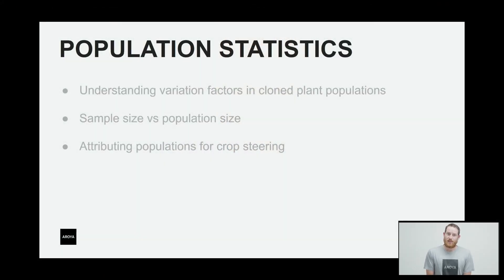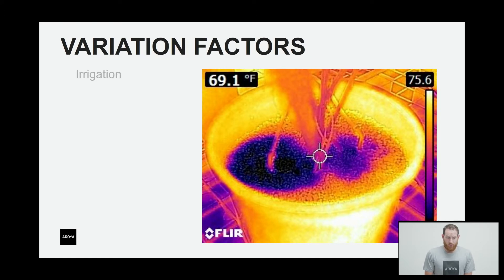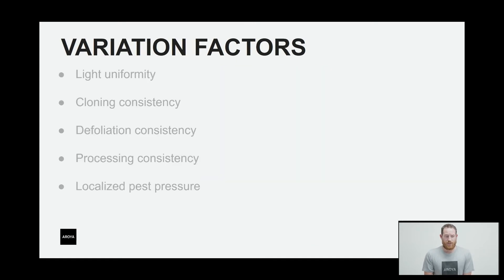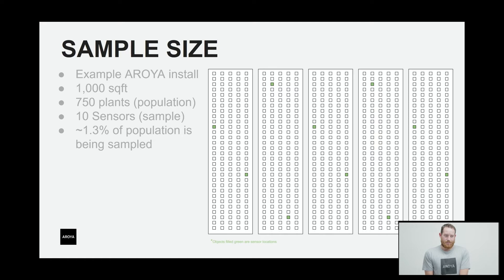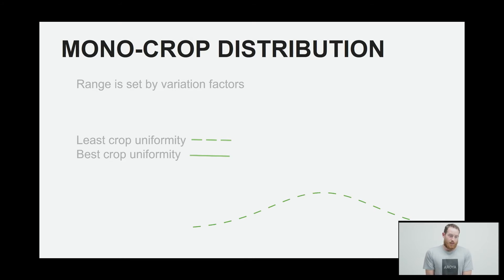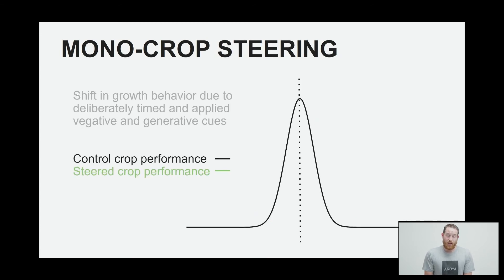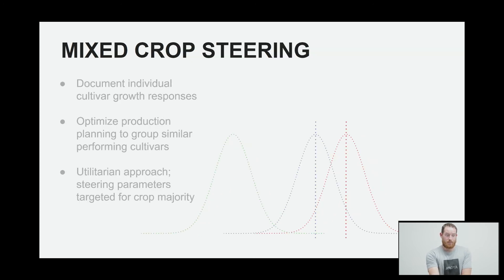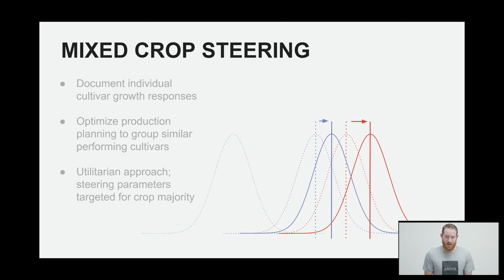Crop Uniformity and Sensor Density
Jason Van Leuven, director of client success, talks about indoor cannabis crop uniformity and sensor density.